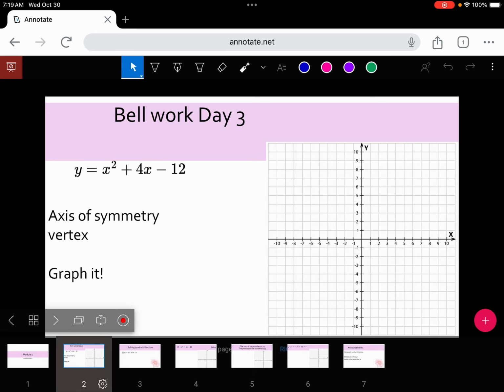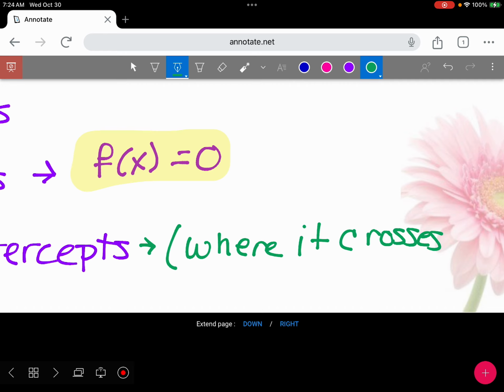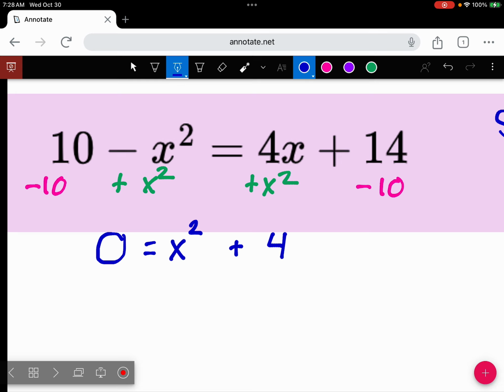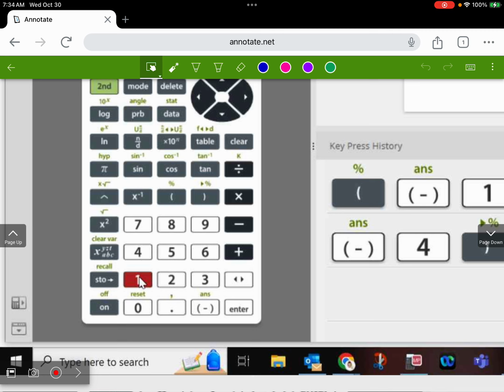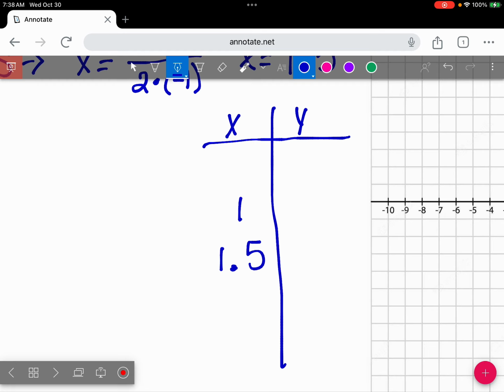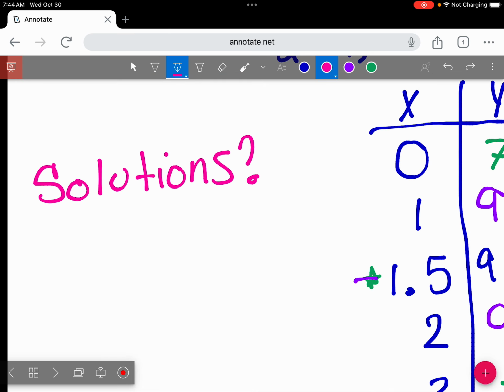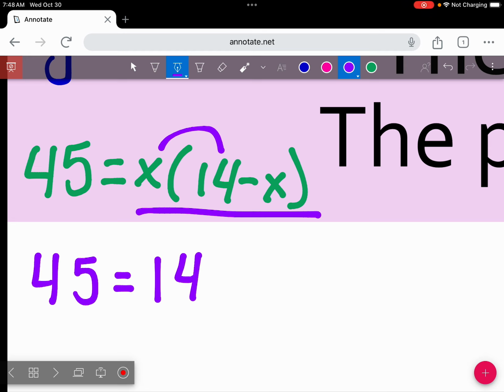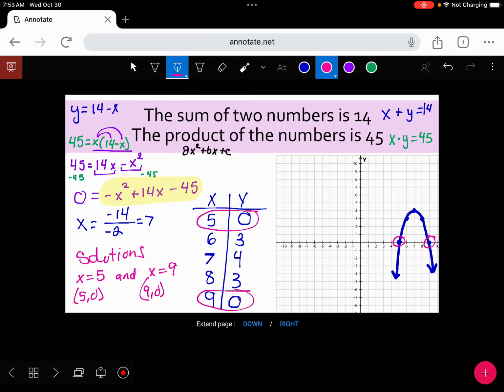Algebra 2 10.30.24 solving quadratics by graphing